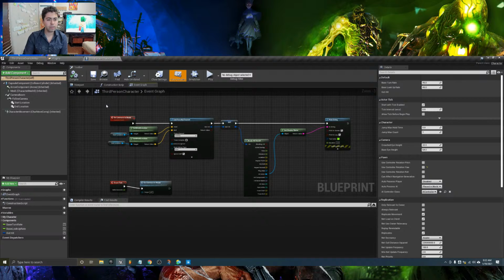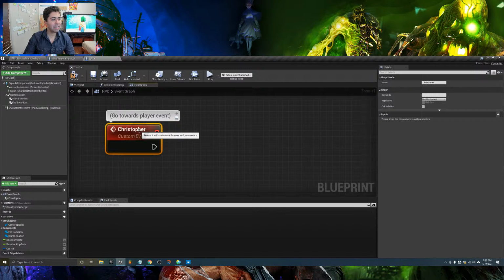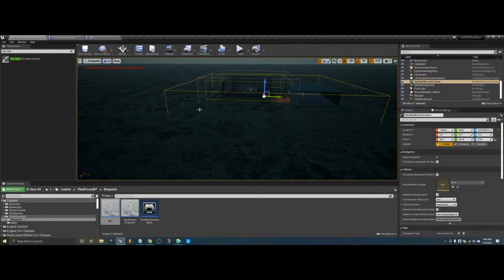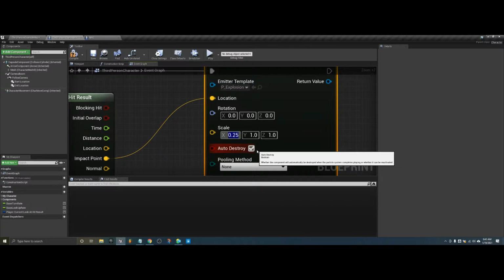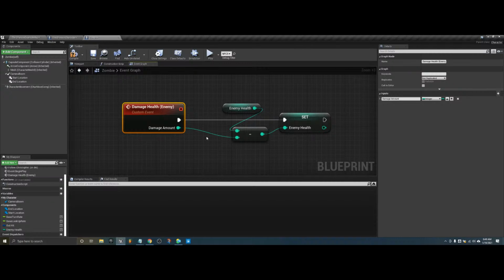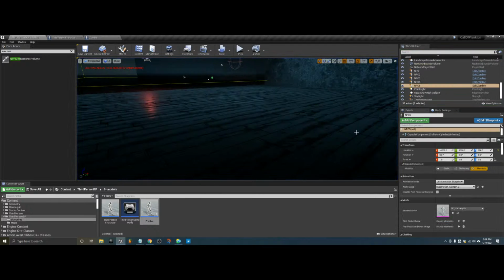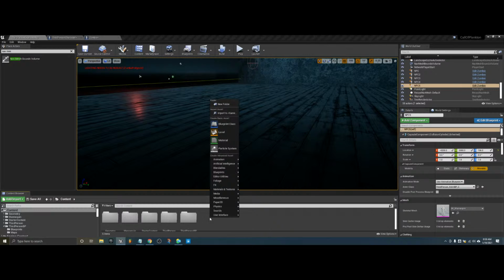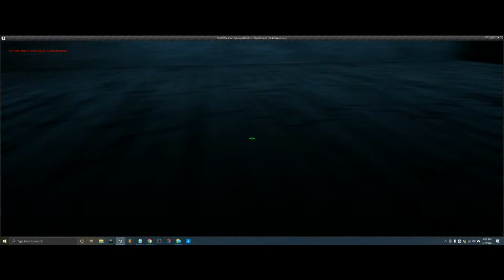Making Call of Duty Zombies But It's Sponegebob Pt.2